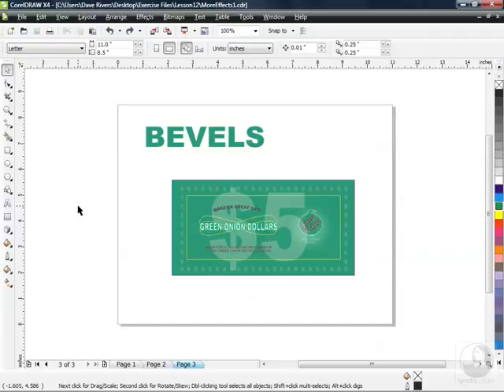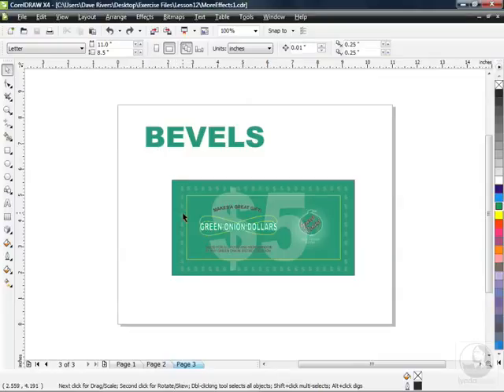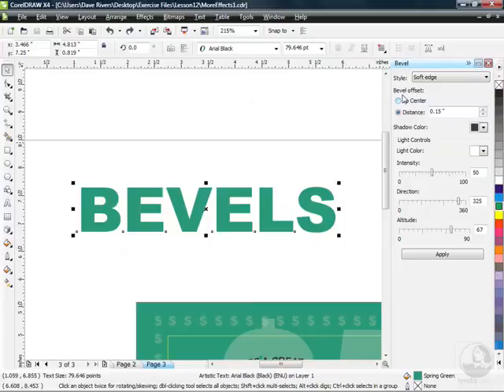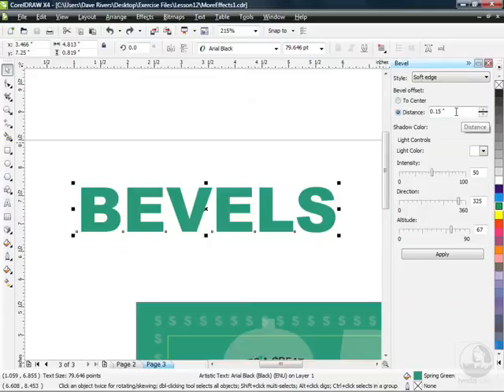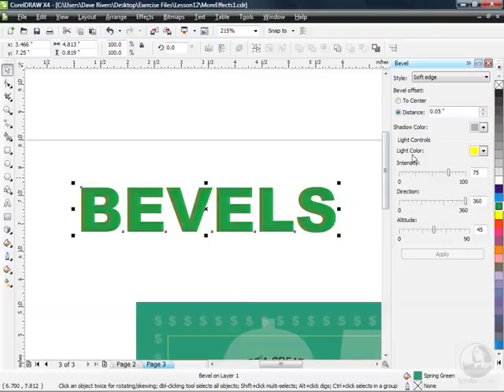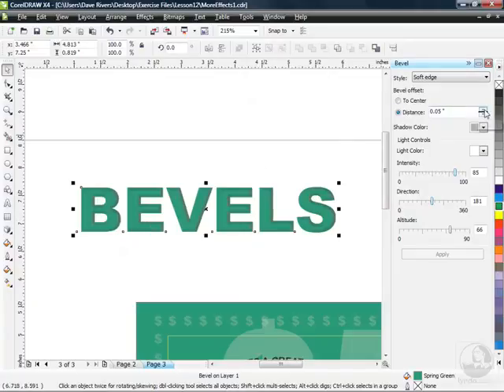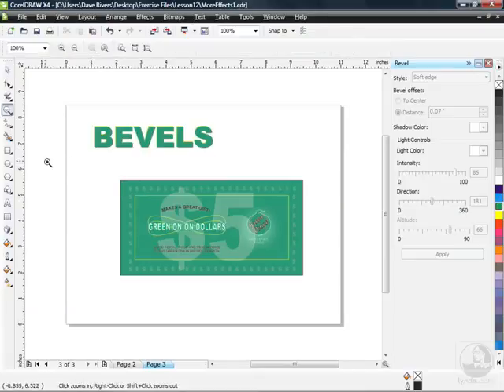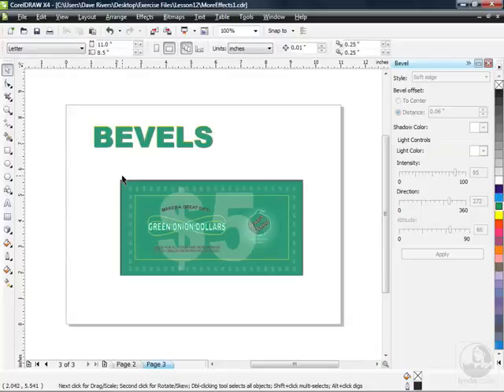12 03 bevels